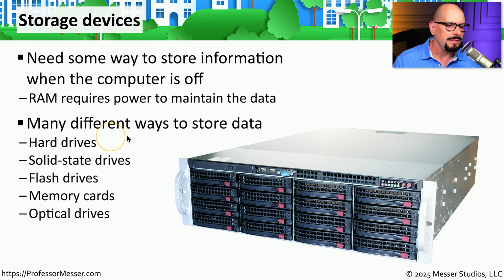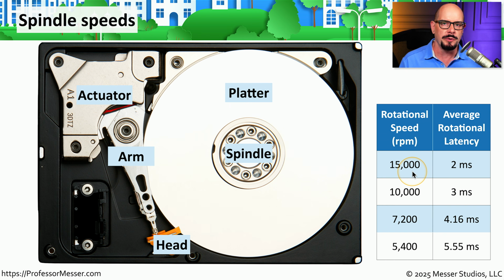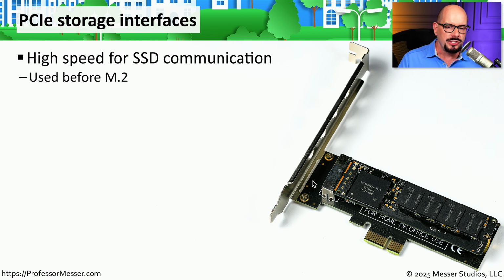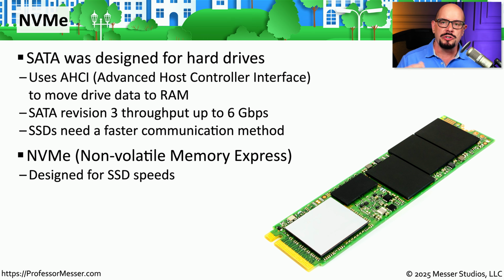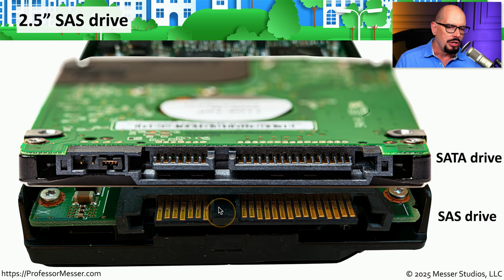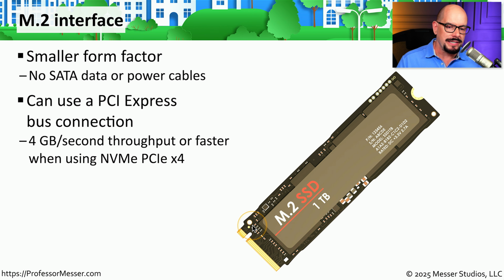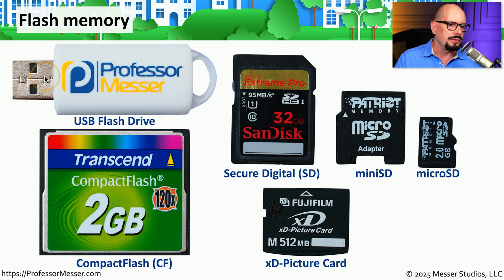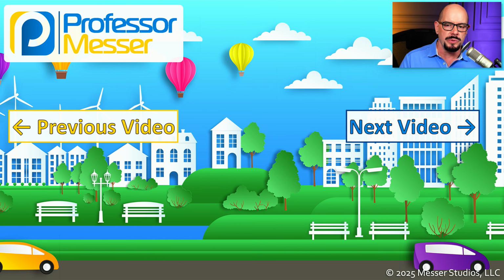Storage Devices - CompTIA A+ 220-1201 - 3.4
There are many different options available for long-term data storage. In this video, you’ll learn about hard drives, solid state drives, PCIe storage, NVME, serial attached SCSI, mSATA, M.2, flash memory, and optical drives.